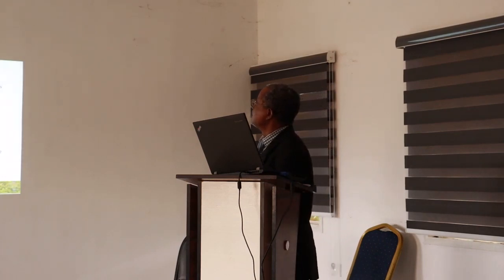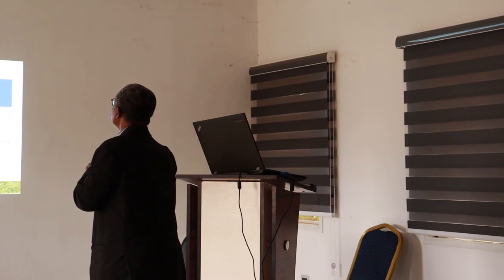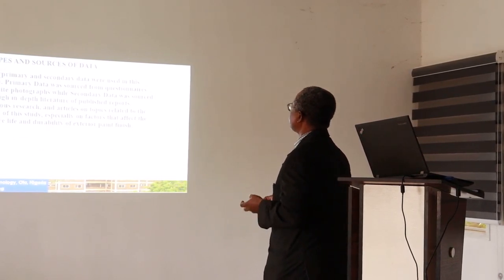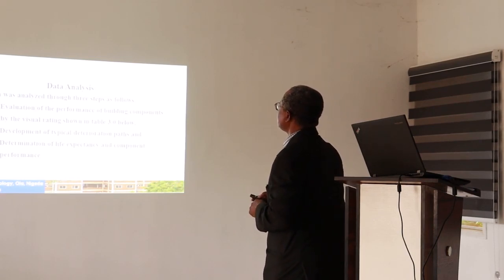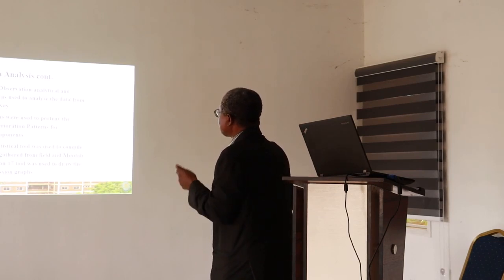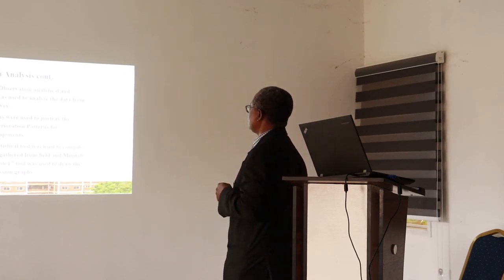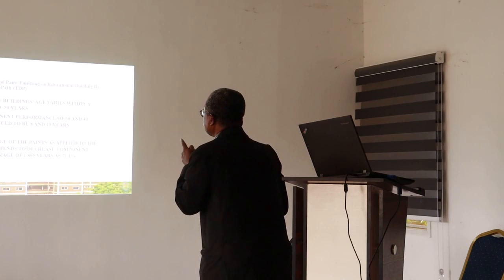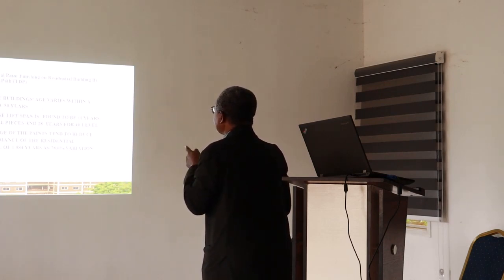Arc. Aiyegbajeje Adeyemi's PhD Post-Data Seminar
Thesis Title: Service life Prediction Model of Exterior Wall finishes of Tertiary Institution Buildings in Southwest, Nigeria